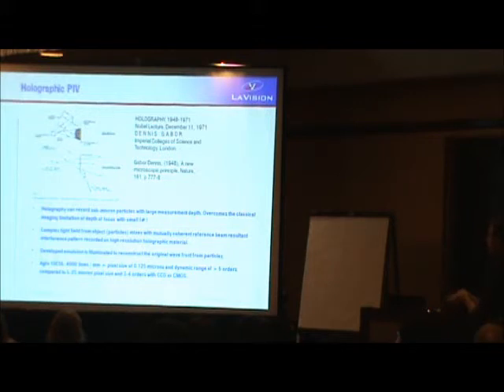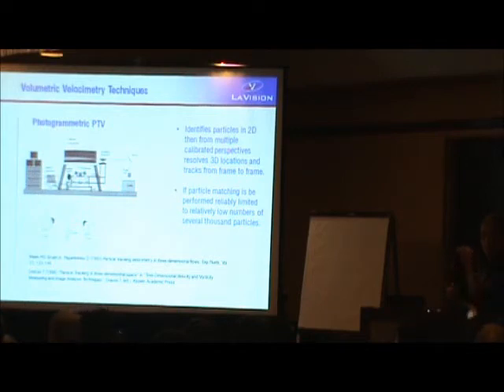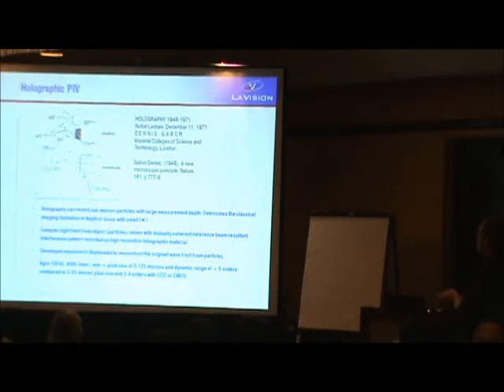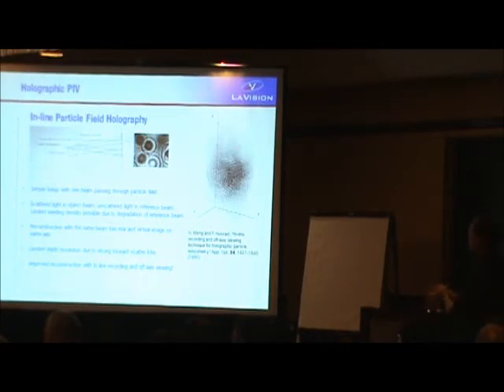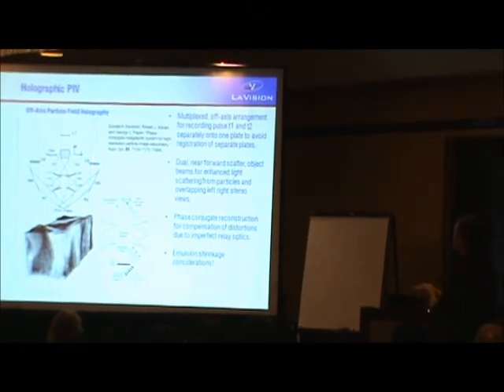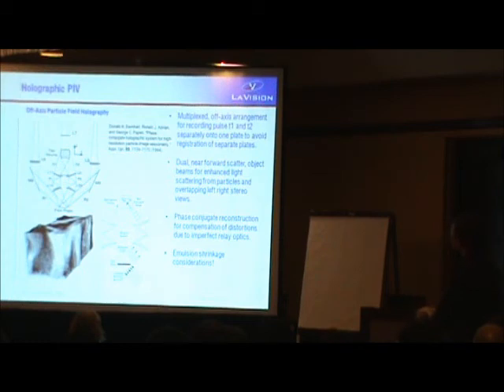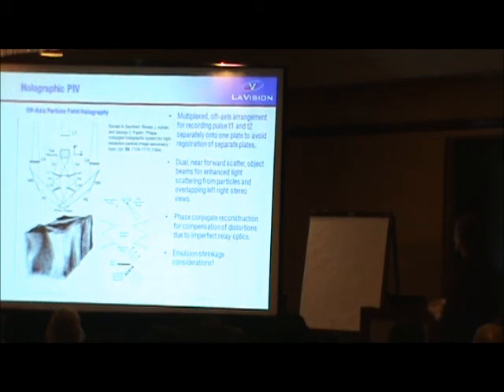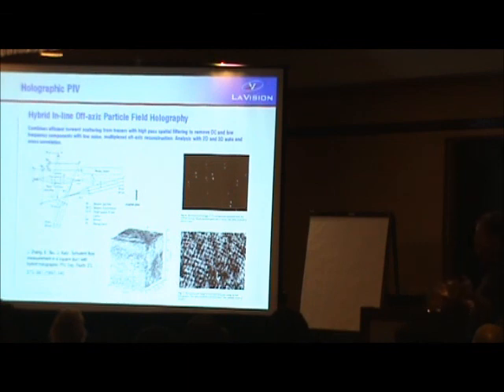Holographic PIV 1.wmv